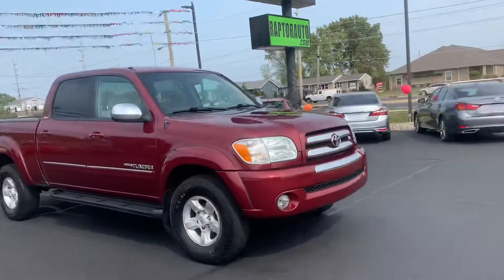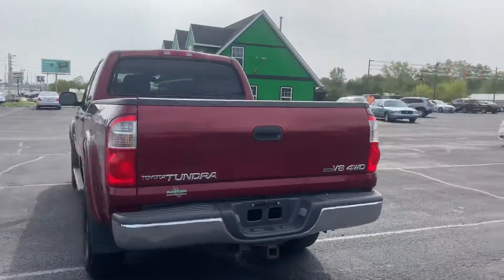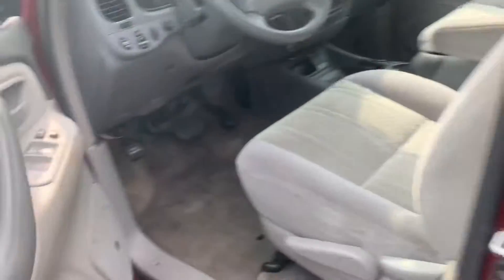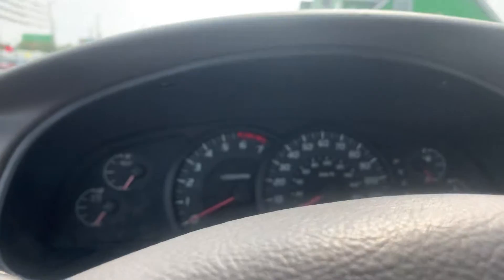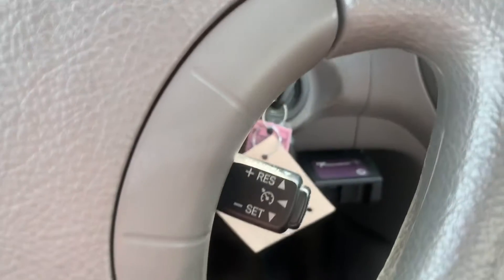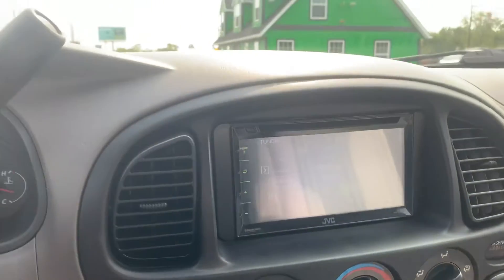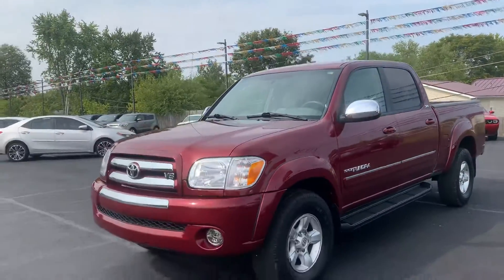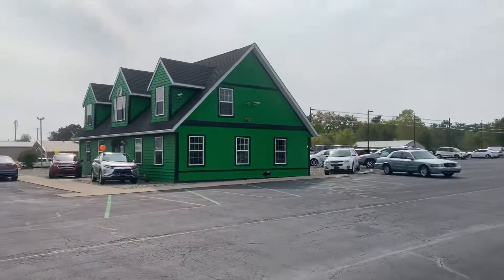2006 Toyota Tundra Fort Wayne, IN 46818